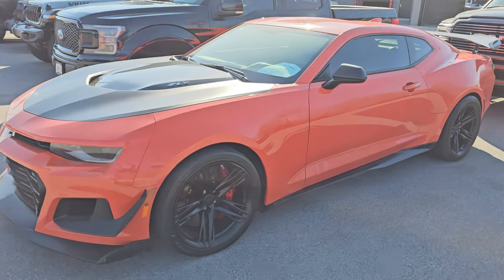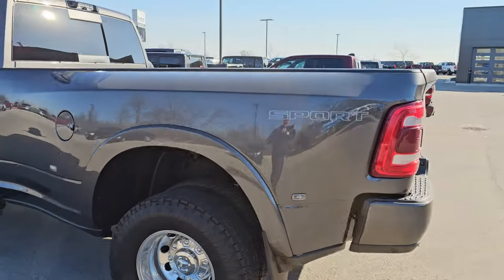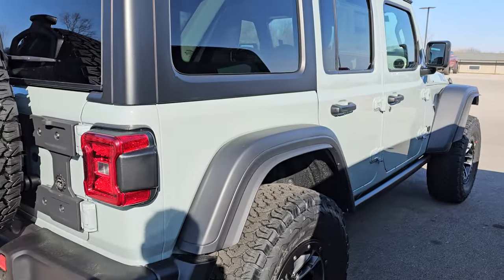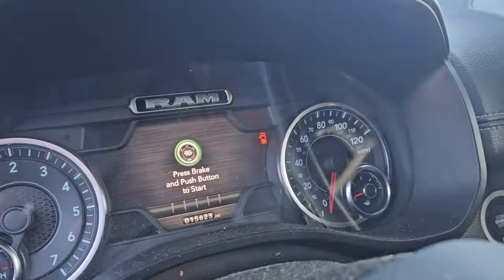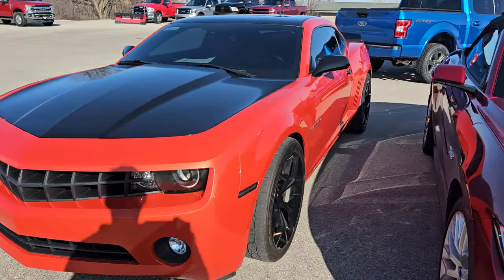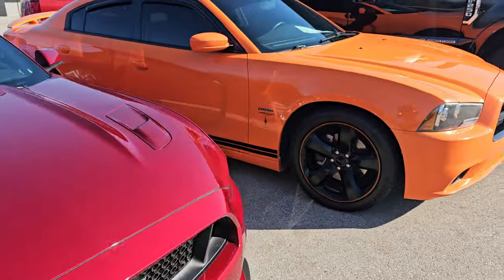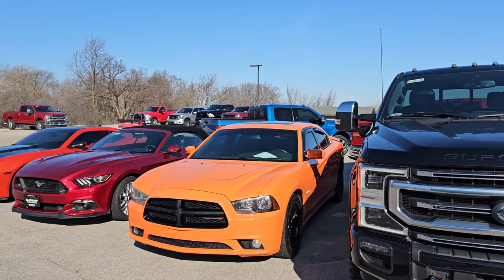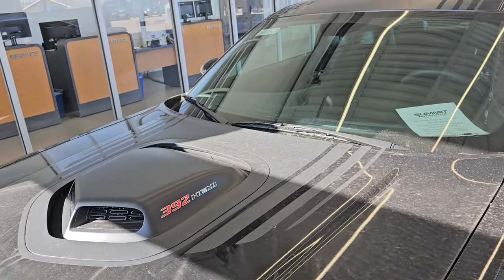LOT WALK! HEATING UP! MARCH LET'S GO! CAMARO ZL1 1 LE XTREME TRACK PACK HOTTEST CAR ON OUR LOT!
HERE ARE ALL THE VEHICLES DISCUSSED IN THIS VIDEO!

14461Z 2019 CHEVROLET CAMARO ZL1 1LE EXTREME TRACK CRUSH 3,000 MILES

14460Z 2022 RAM 3500 LARAMIE CUMMINS DIESEL 20,000 MILES

24J238 2024 JEEP WRANGLER WILLIS 35" EXTREME TIRE & WHEEL

23J571A 2018 JEEP WRANGLER UNLIMITED SPORT S 76,000 MILES

14407ZA 2019 RAM 2500 LARAMIE SPORT CREW SHORT DIESEL 23,000 MILES

24T65B 2012 CHEVROLET CAMARO 2LT INFERNO ORANGE 69,000 MILES

14462Z 2017 FORD MUSTANG GT PREMIUM GT PERFORMANCE 17,000 MILES

24J105A 2014 DODGE CHARGER RT PLUS CRUSH ORANGE 78,000 MILES

14440ZA 2020 FORD F250 PLATINUM CREW SHORT TREMOR DIESEL 42,000 MILES

2019 CHEVROLET EQUINOX 1LT AWD MOSAIC BLACK 120,000 MILES

2020 FORD F150 CREW SHORT XLT SPORT 5.0L V8 FLAME BLUE 53,000 MILES

2023 DODGE CHALLENGER RT SCAT PACK SHAKER 1,600 MILES